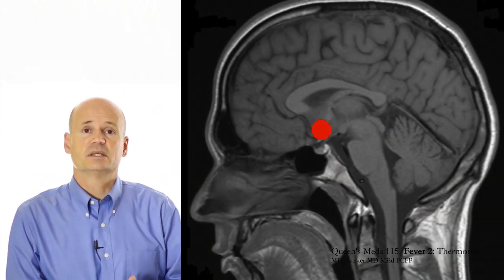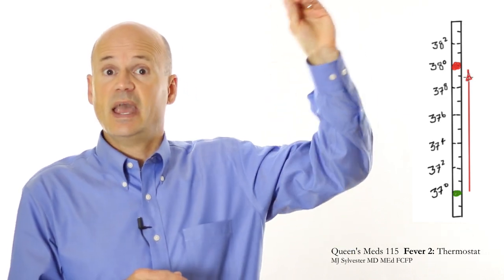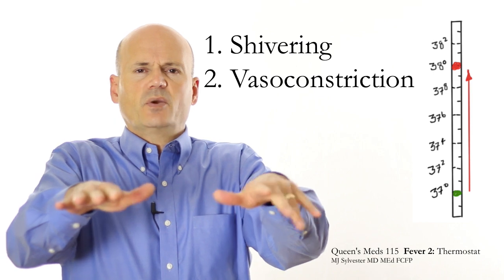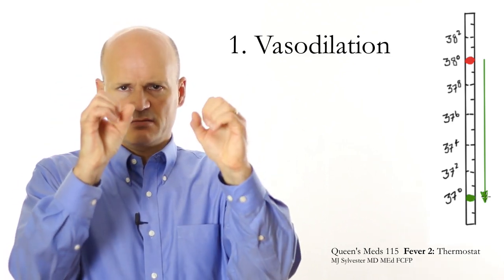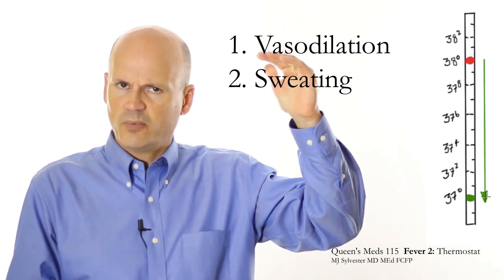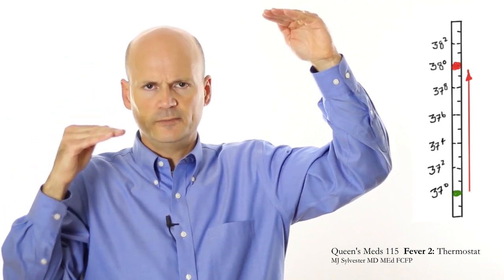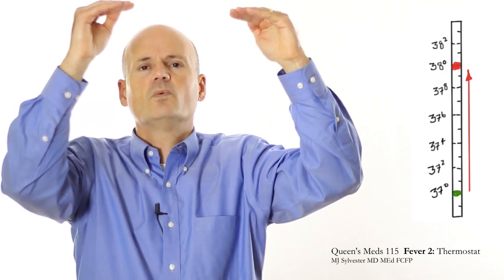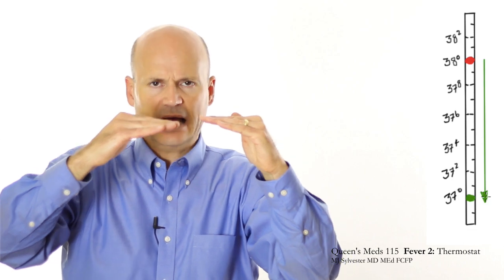Fever 2: How the Thermostat Works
Queen's Meds 115: Family Medicine
Fever. Part 2 of 4